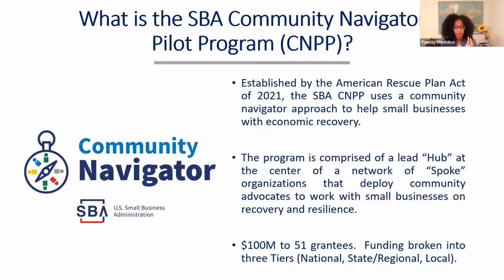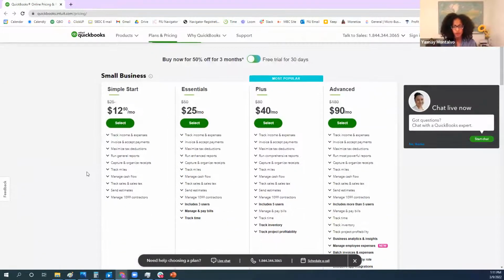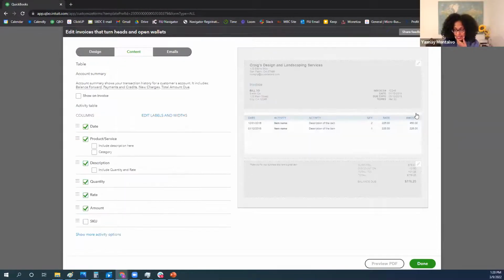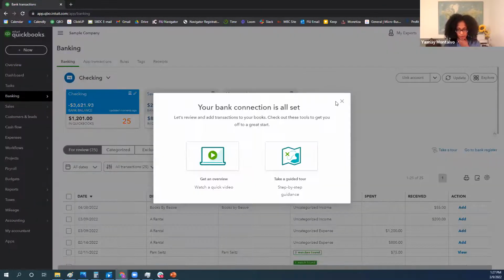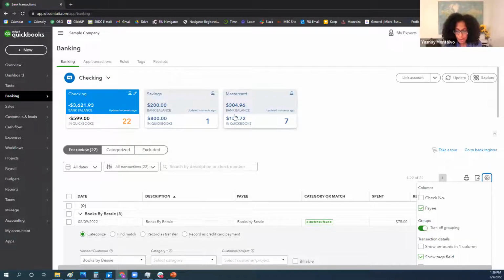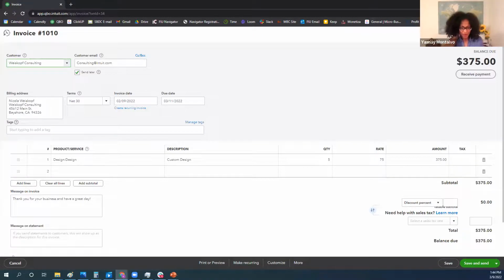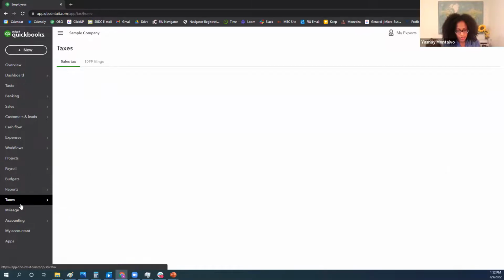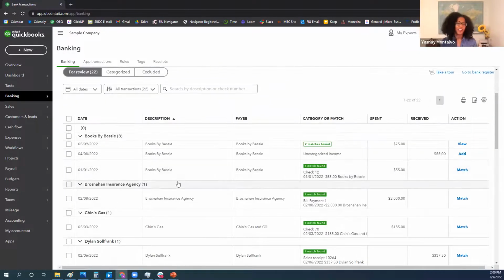Introduction to Quickbooks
Learn how to implement and use QuickBooks Online efficiently and effectively to get to know your numbers, organize your business finances, and improve your cash flow. In this webinar, we will cover both basic and intermediate features and QuickBooks updates that will save you time and money. We will reveal common mistakes and frequently asked questions.